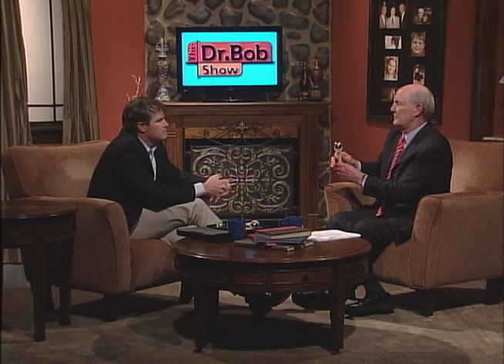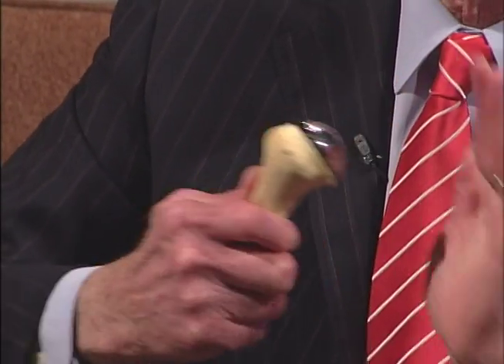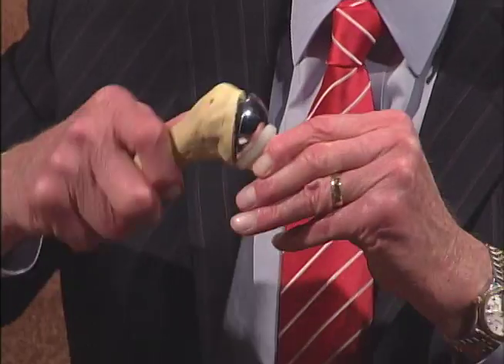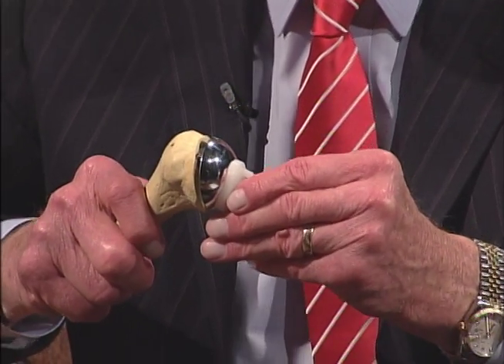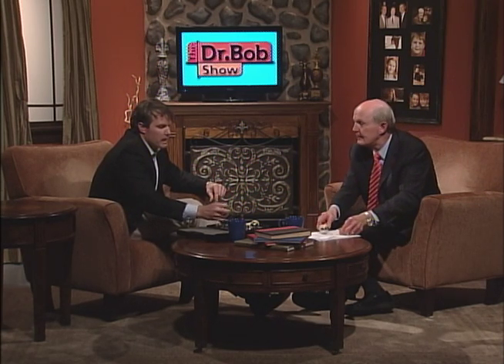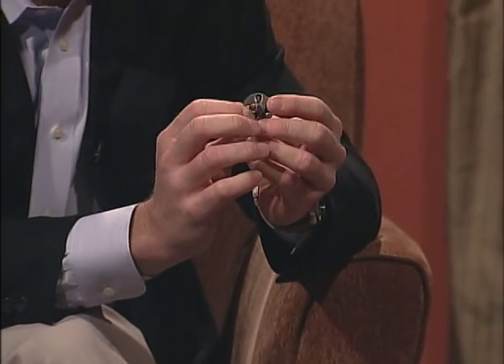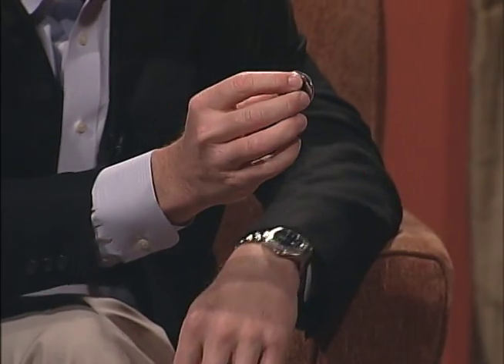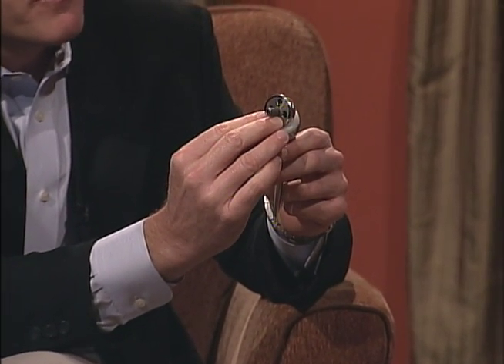Reverse Shoulder Replacement Surgery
For some patients, conventional shoulder replacement is not an option. Orthopedic surgeon Dr. Edwin Spencer explains the surgical approach to a revolutionary breakthrough called reverse total shoulder replacement.